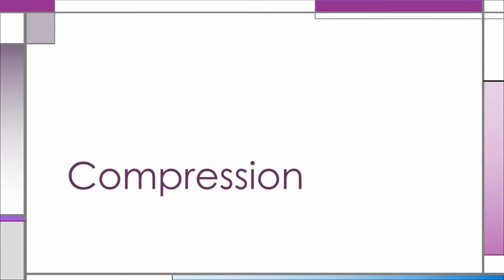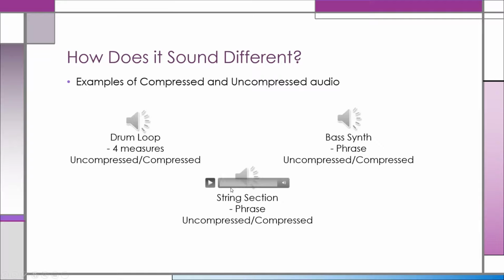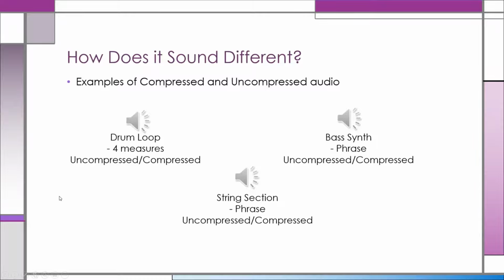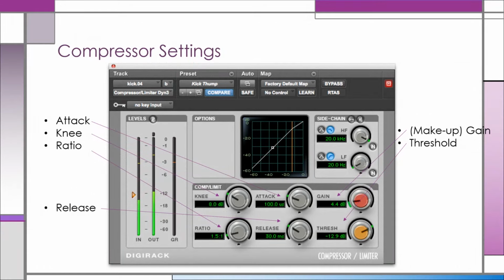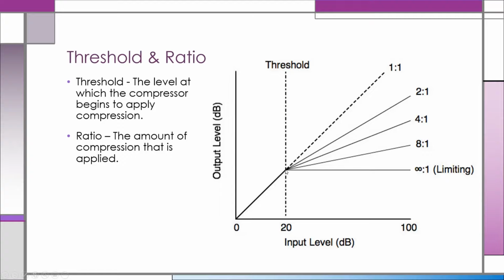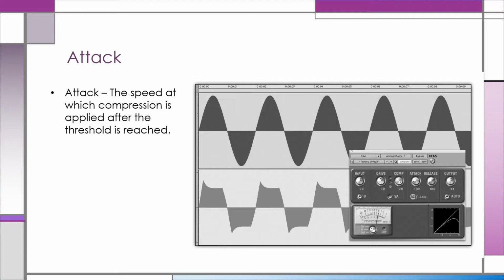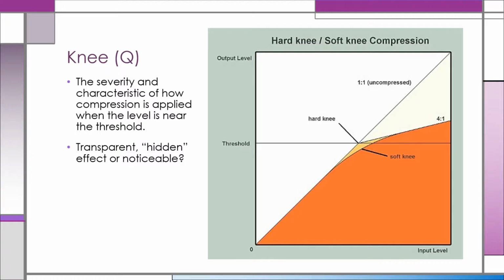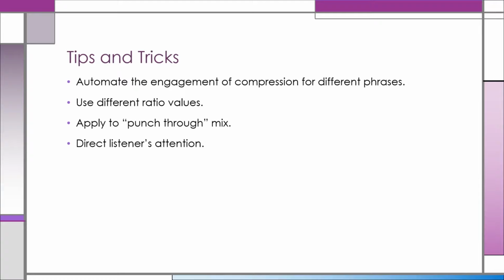Compression Basics | Unlock Audio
A bit of a dive into one of the main tools in post-production audio, compression. Let's look at what it's doing, why we use it, and what all those different knobs and parameters mean.